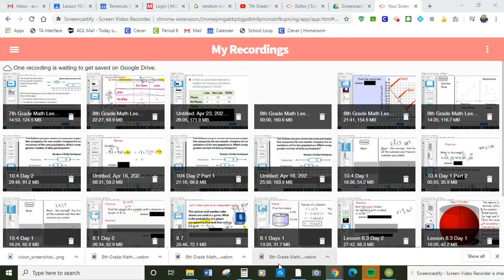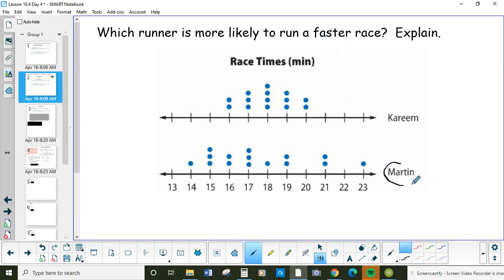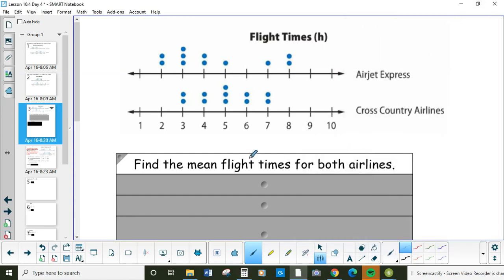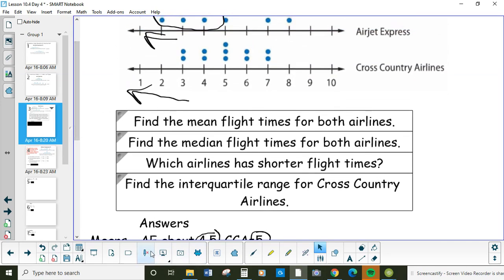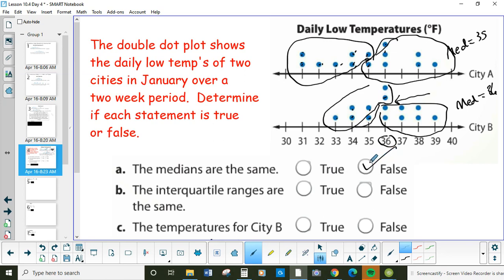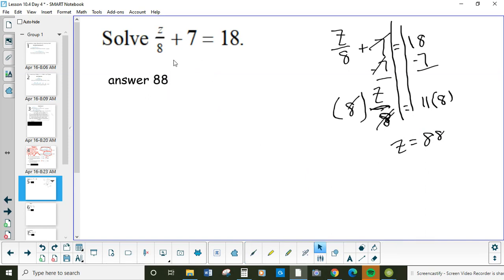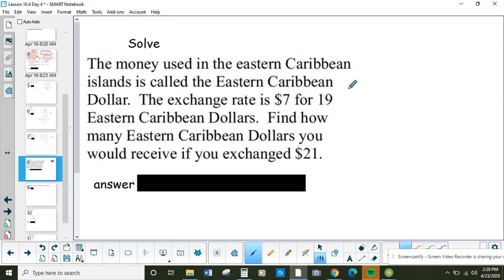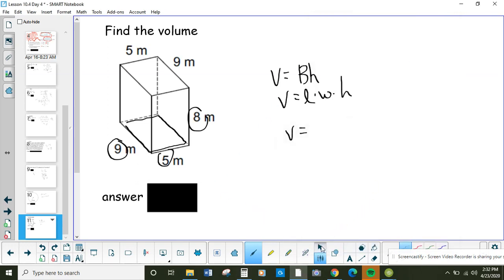7th Grade Math Lesson 10.4 Day 4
7th Grade Math Lesson 10.4 Day 4 Double Dot Plot